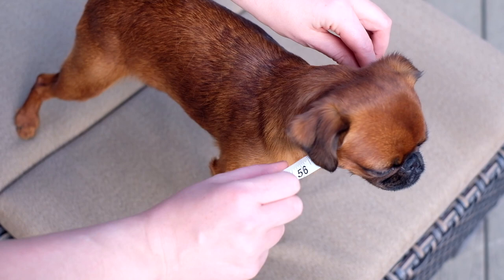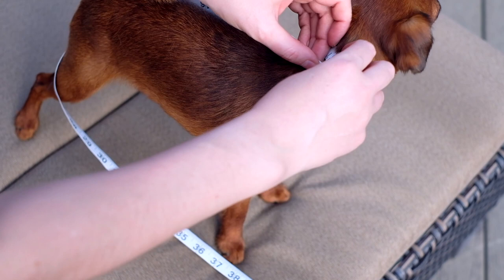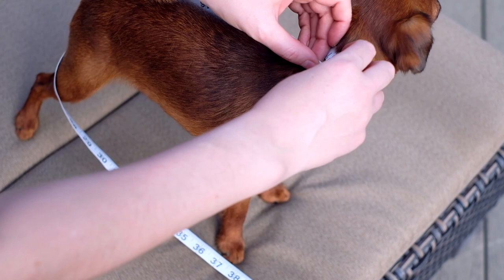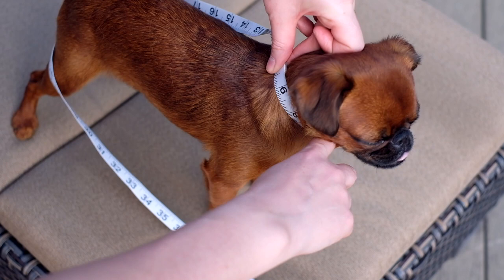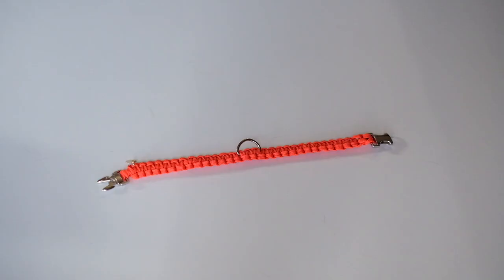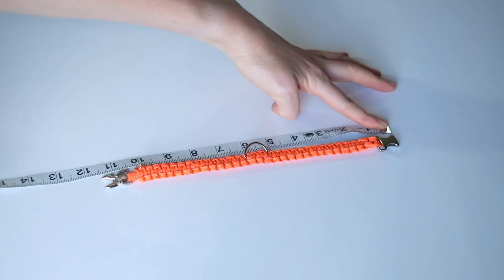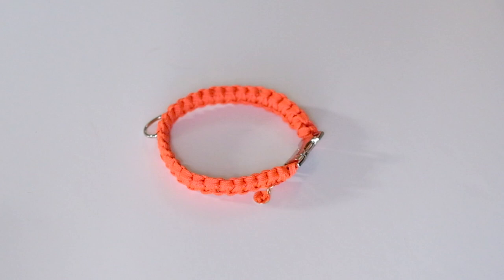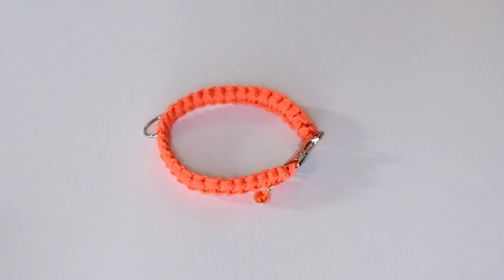How to measure dog neck for paracord collar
Visit us on Instagram: Katya's Griffs